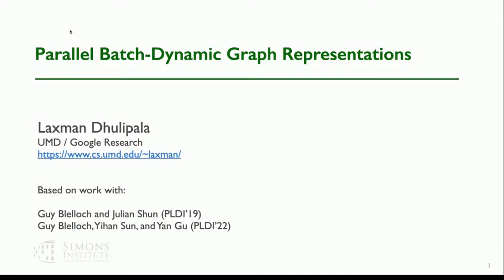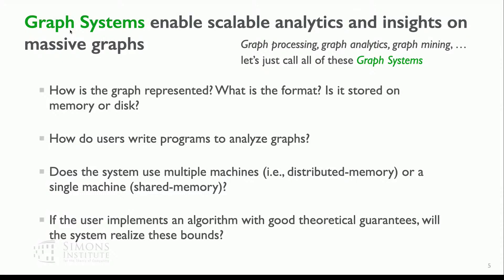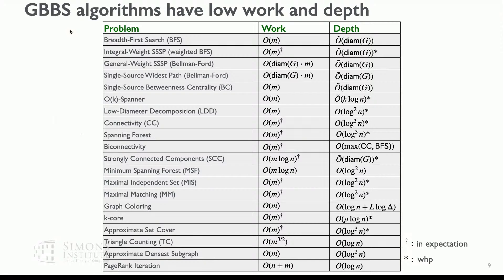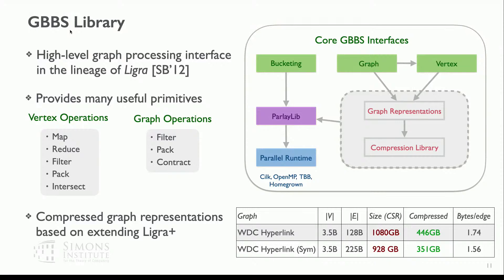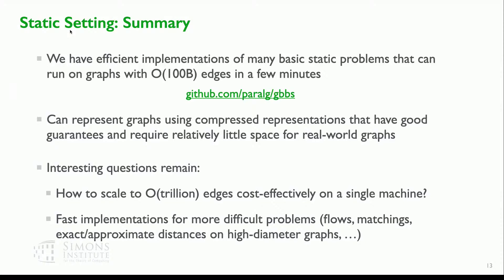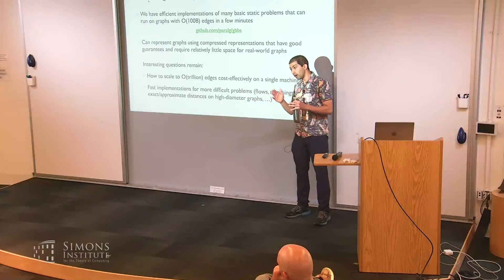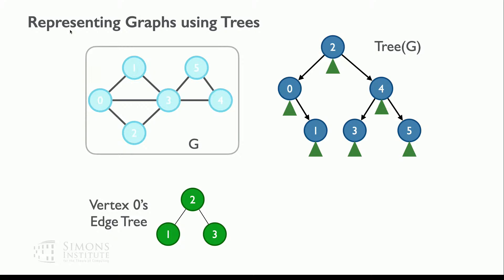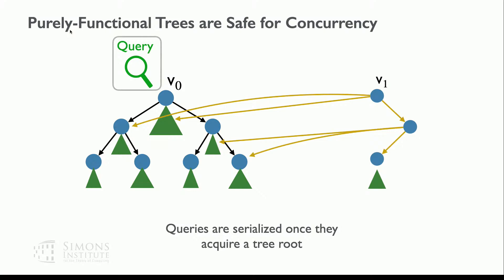Parallel Batch-Dynamic Graph Representations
Laxman Dhulipala (University of Maryland)
Dynamic Graphs and Algorithm Design

In this talk I will describe recent work on efficiently representing graphs undergoing dynamic changes. In particular, I will describe Apsen, a graph-streaming framework that extends the interface of Ligra with operations for updating graphs and (2) the CPAM framework, which enables faster and more space-efficient representations with better theoretical guarantees using a parallel block-based purely-functional data structure. I will end by describing ongoing work on using these data structures in practical parallel batch-dynamic graph algorithms such as dynamic connectivity, with low overall space-overheads.